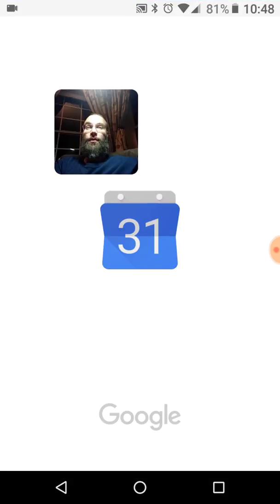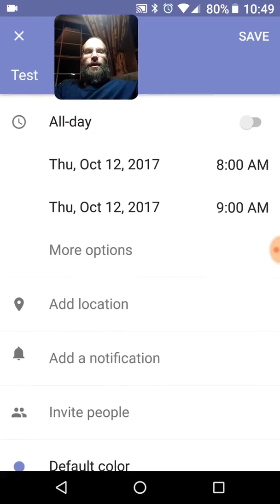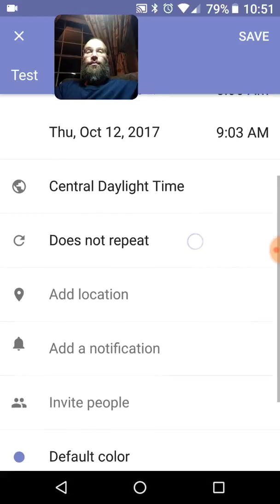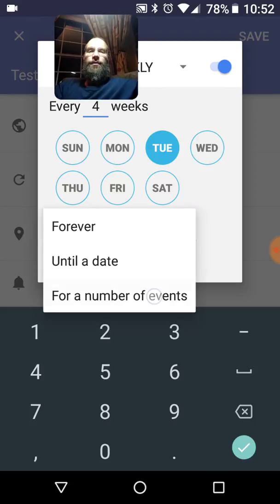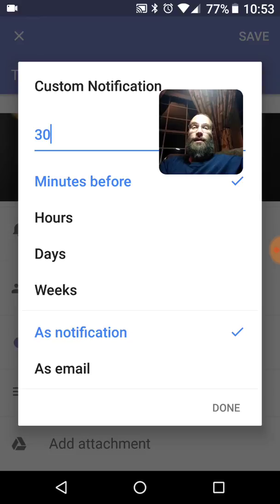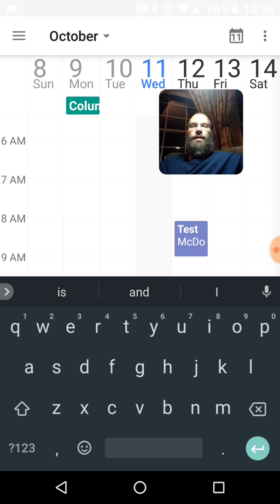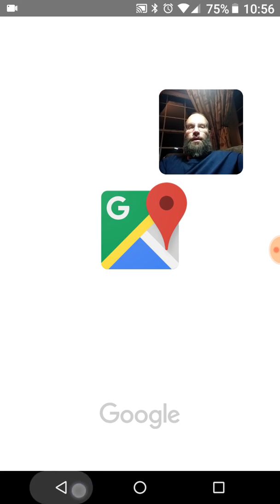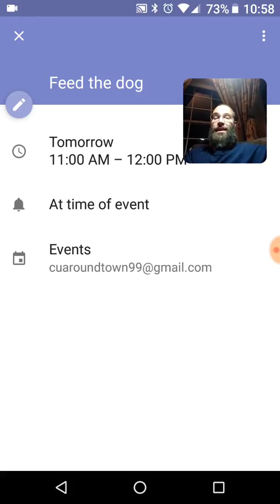Tutorial- How To Use Google Calendar On Android | Ryan Olsen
This tutorial series is aimed towards those who are new to smart phones; Android phones in particular. In this video I show you how to set calendar notifications, and use the Google Calendar app.  I use this everyday, and it is SO very helpful. I would forget many things if it were not for using this app effectively. This is basic knowledge you will need in order to use your phone effectively. Let me know of any other tutorials you would like me to make.

Use my Uber invite code to help us both earn free rides or bonus driver dollars